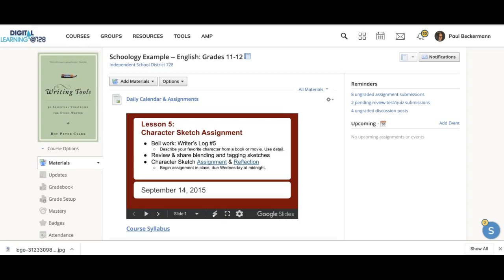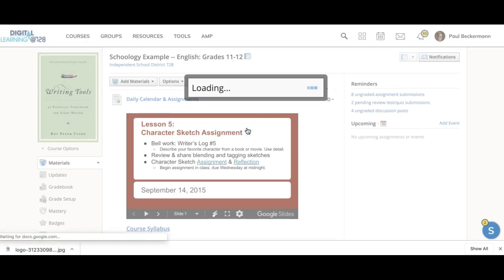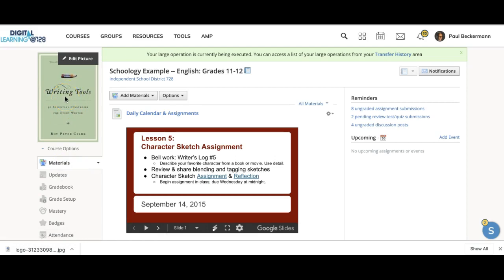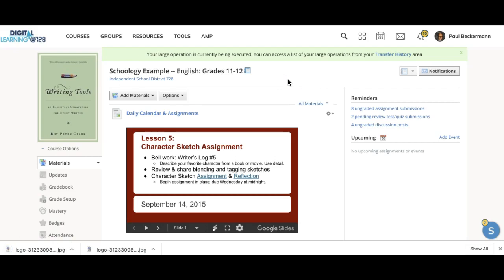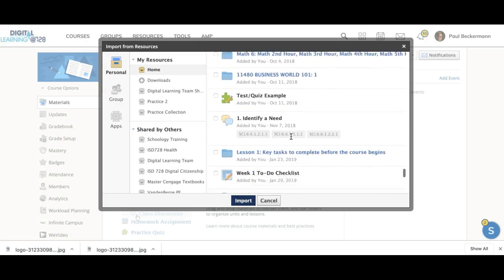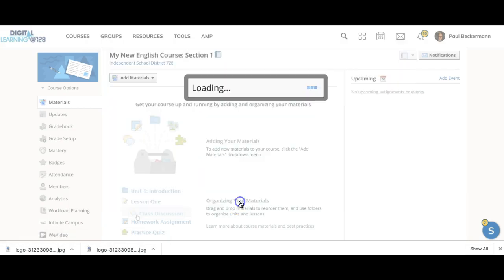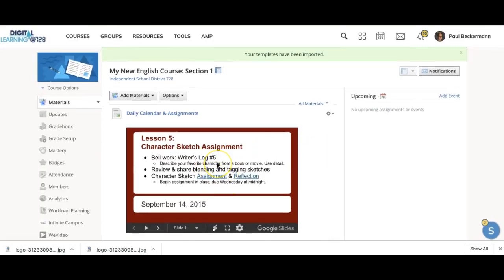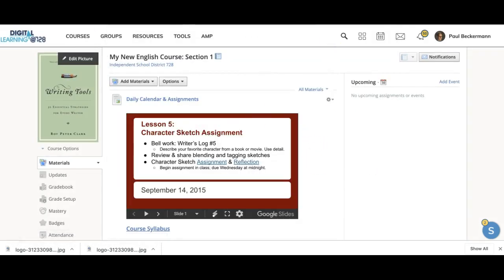Schoology: Save Course to Resources and Restore (new)